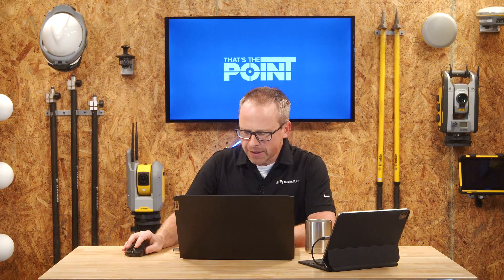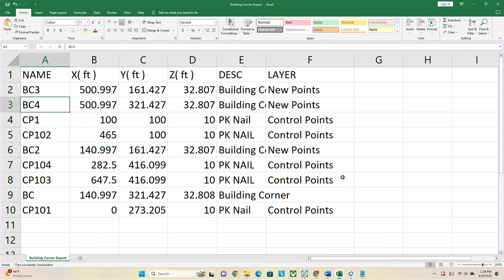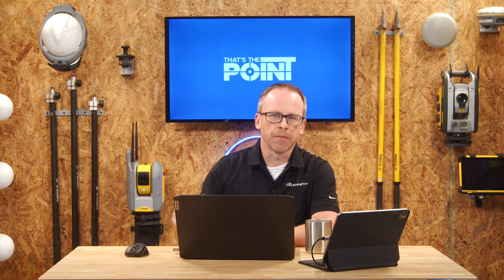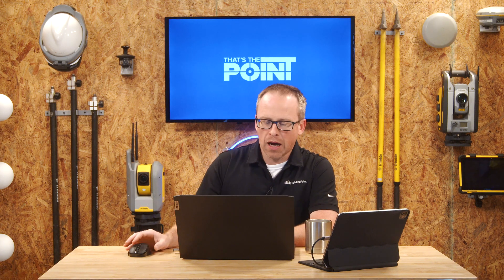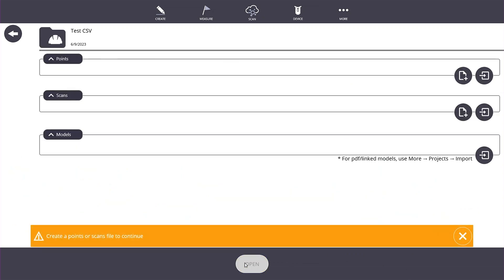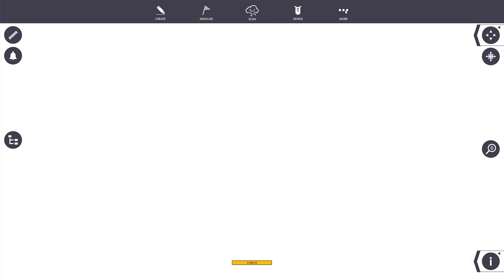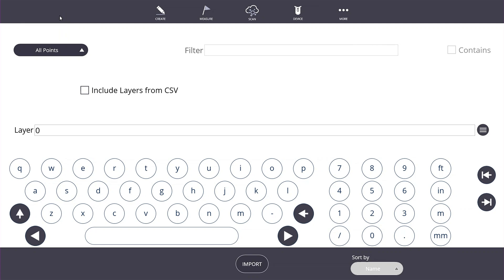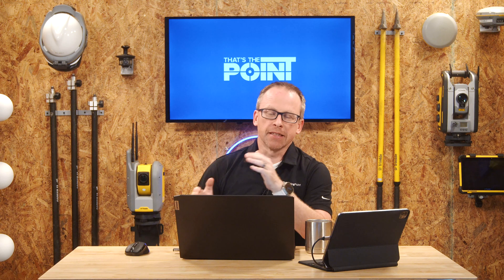That's The Point - How To Import CSV Files Into FieldLink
Control points and point files are an important part of the modern construction workflow. And one of the more common requests we see is how to import those points into FieldLink. In this episode, we go over some basic CSV file formatting, and how to get your points into your project file.